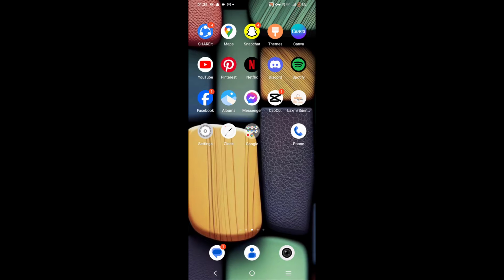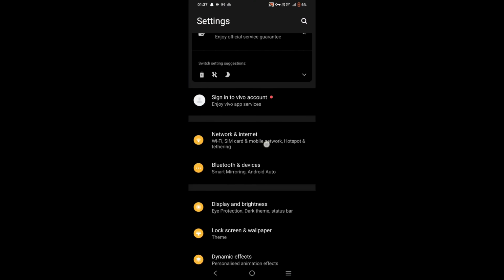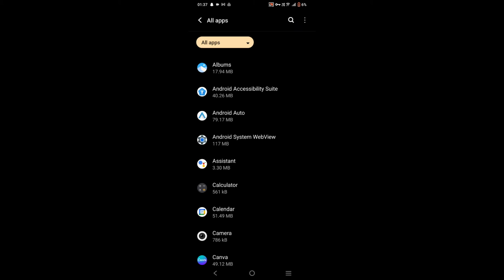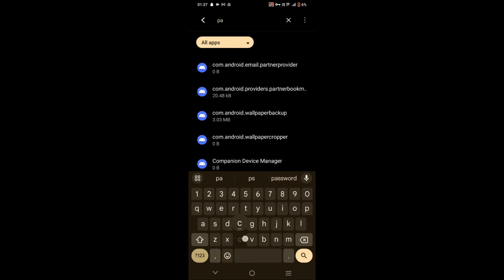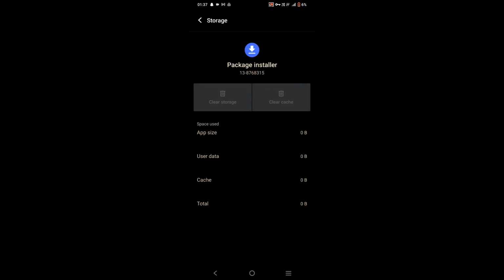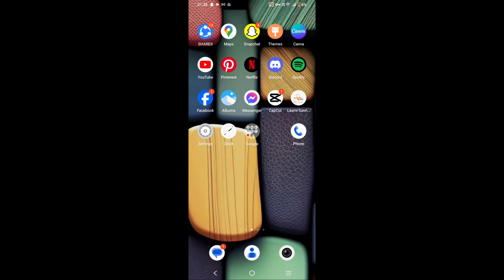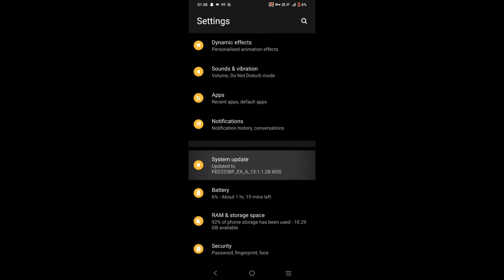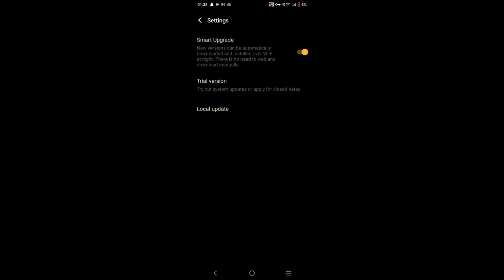How to Fix Package Installer Not Working Android?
Learn How to Fix Package Installer Not Working Android with quick and easy steps.

Ever tap on that exciting new app download, only to be met with the dreaded "Package Installer Not Working" message? Don't panic, Android adventurers! Login helps is here with the ultimate toolkit to revive your Package Installer in a flash and get you back to downloading bliss.